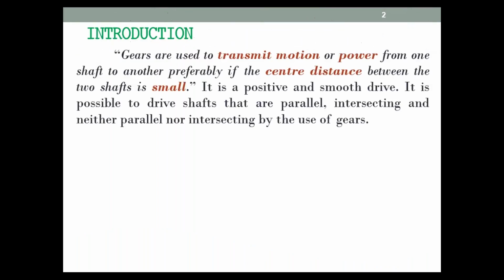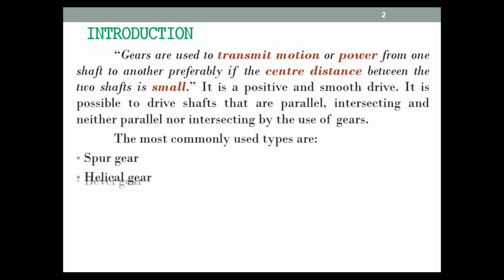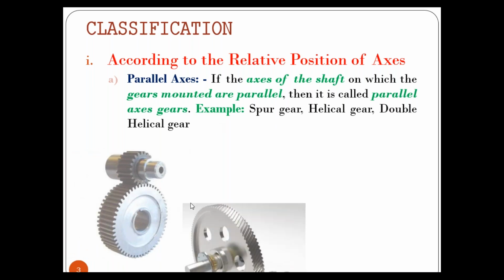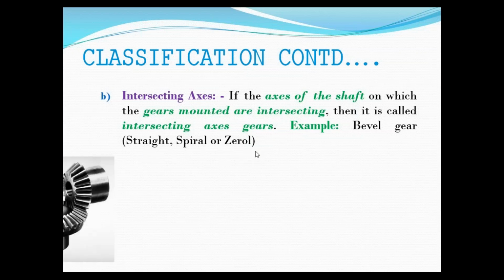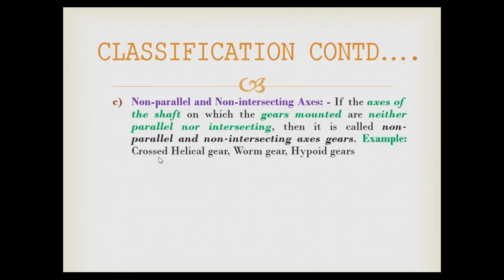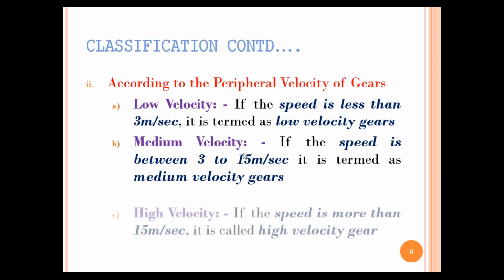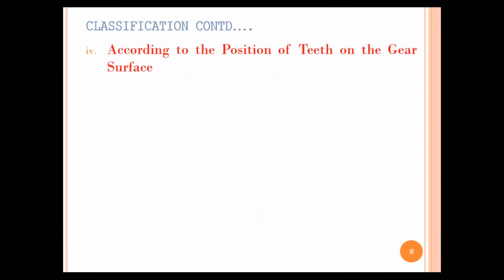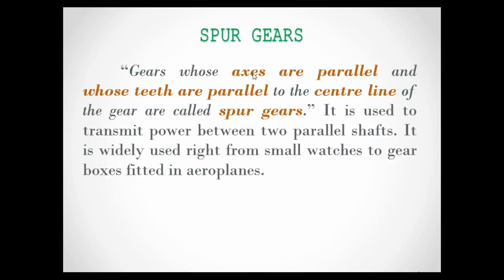Design of Spur and Helical Gear_Part01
Video consists the contents of definition of Gears, its classification according to various category, spur gears